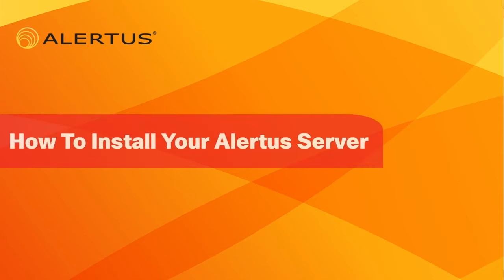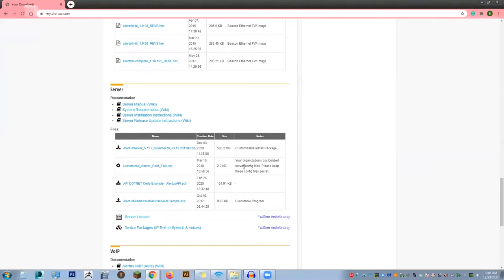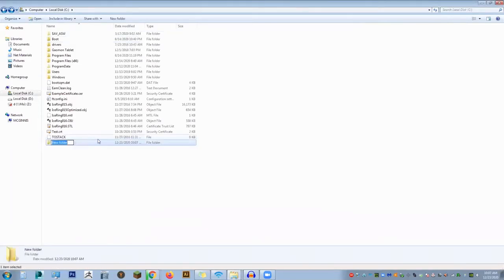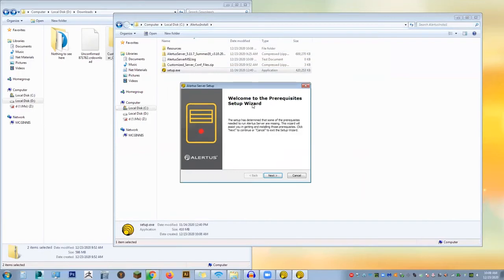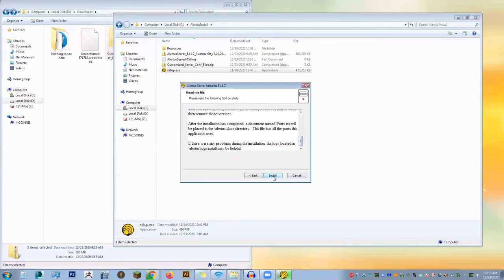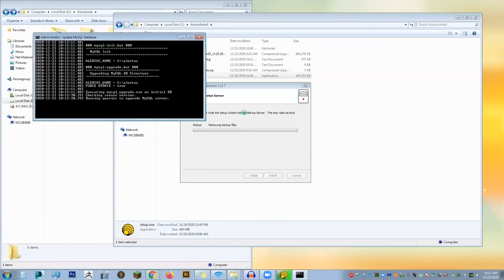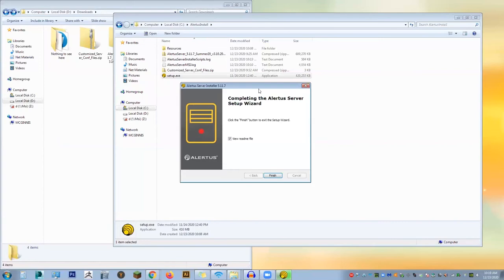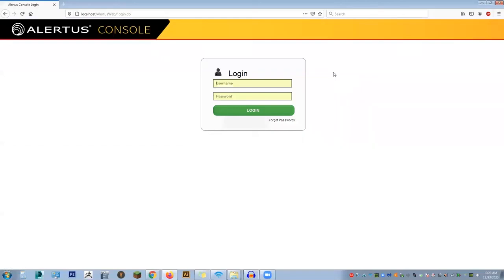How to Install the Alertus Server